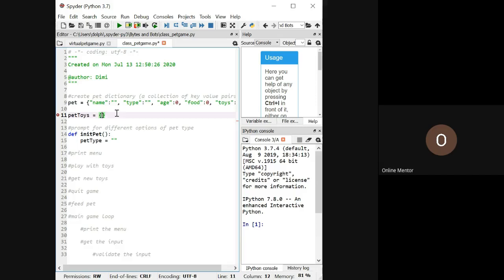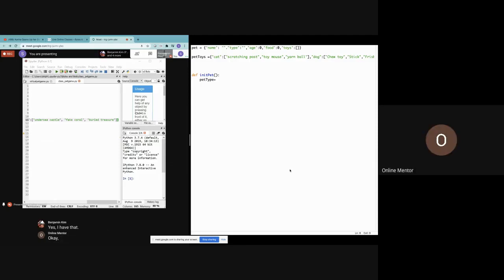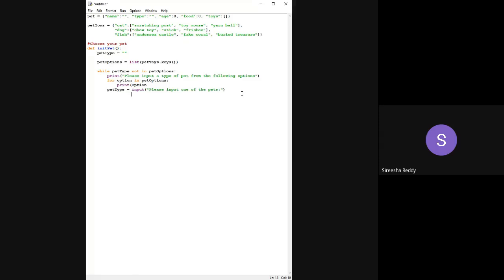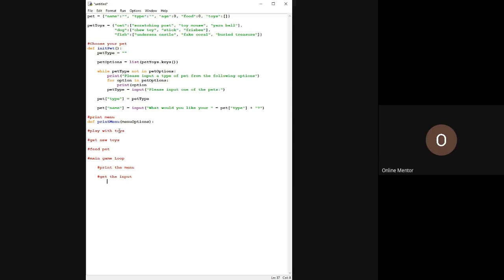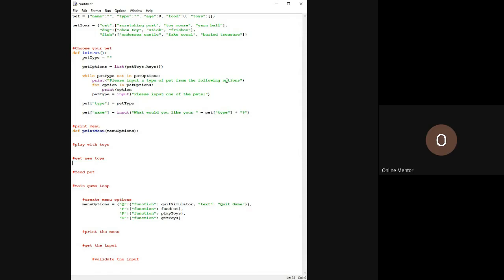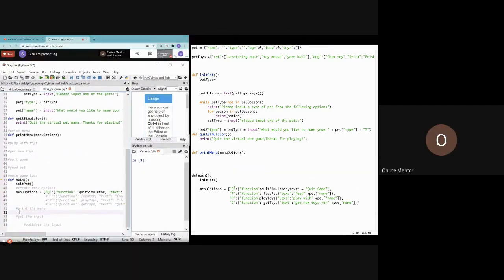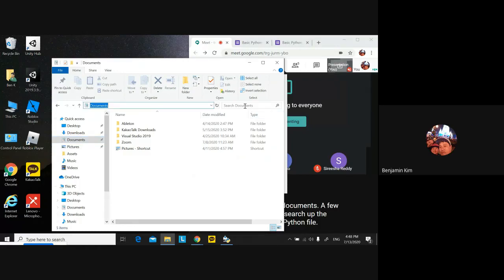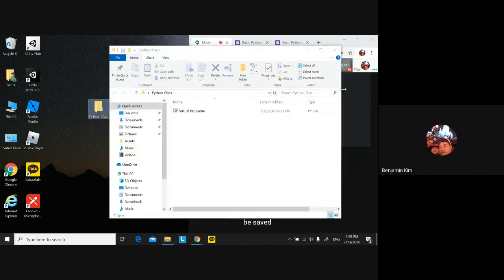Programming: Code using Python